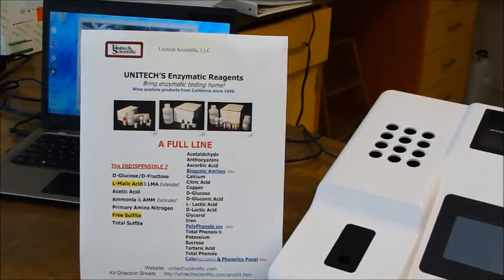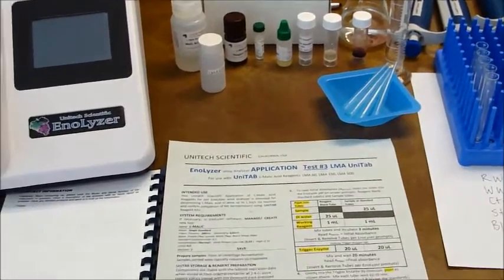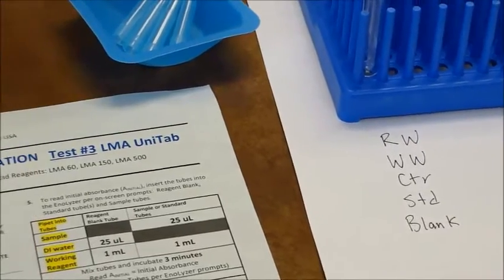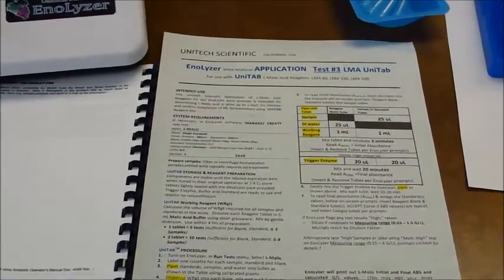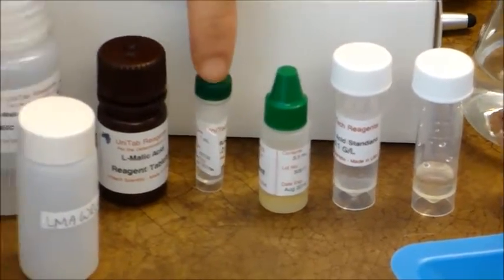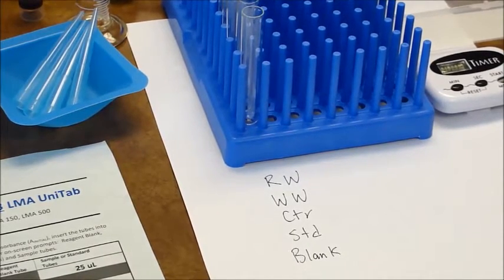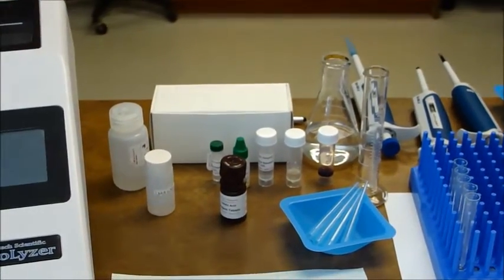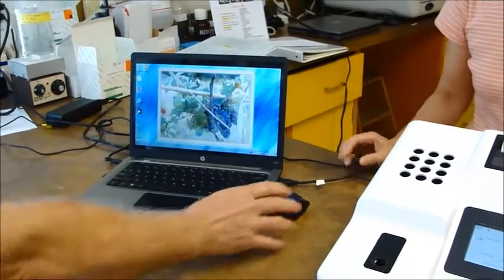L-Malic Acid Assay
Part 1 of 2 sequential assays along with Free SO2 assay. Product demonstration of EnoLyzer wine analyzer testing wine or L-Malic Acid